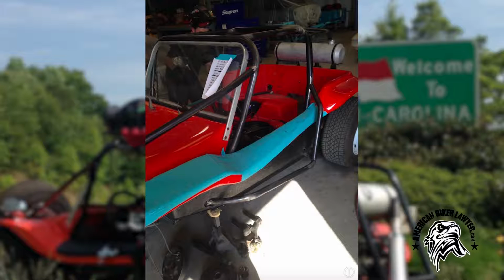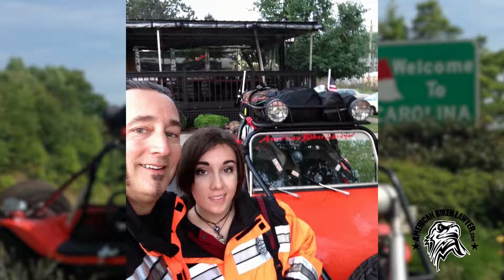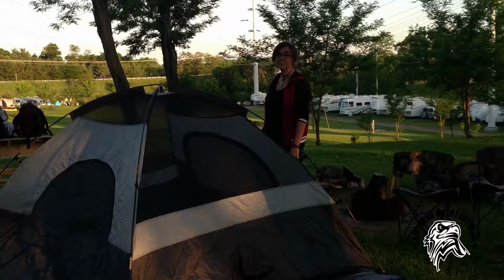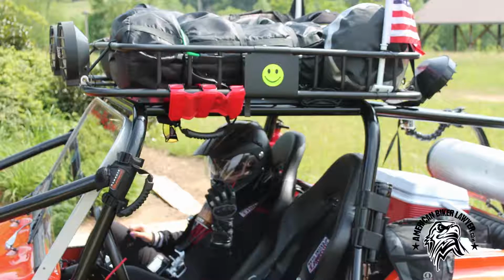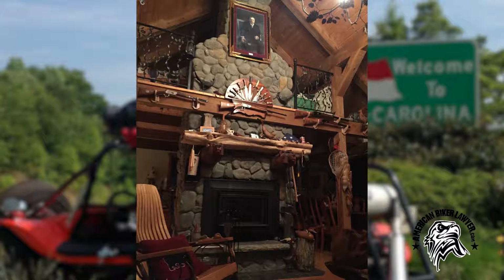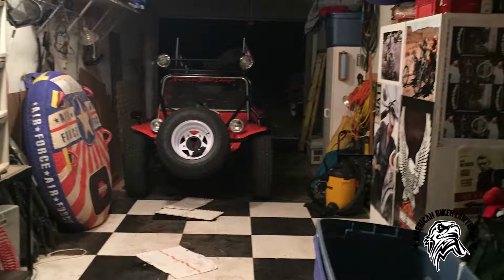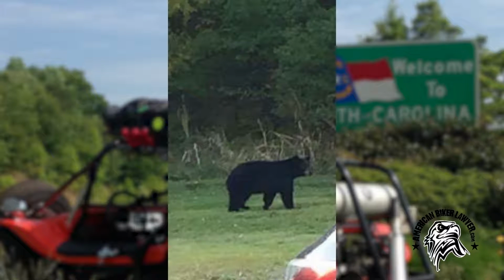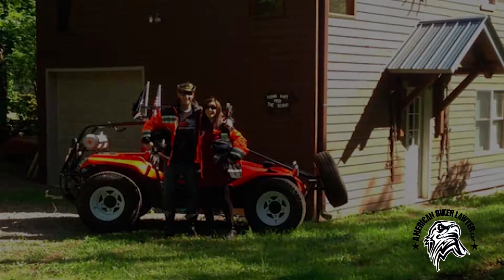Manx Cross Country Road Trip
This is my cross country trip in our 1965 Volkswagen Manx, Dune Buggy. We restored the car in 2012. It runs a 50 hp boxer 4 cylinder with a manual 4 speed. My teenage daughter Brenna and I planned a one week trip up the Blueridge Parkway, Atlanta to upstate New York, coming all alone the way. We broke down (a lot), made new friends, but mostly bonded and had a great week. Most importantly, we made it. 1,000 miles, at 50 miles per hour. I drove, Brenna navigated. Teamwork! A trip neither of us will ever forget.